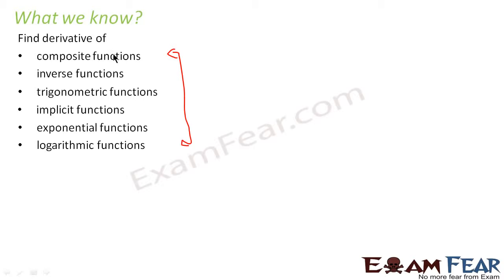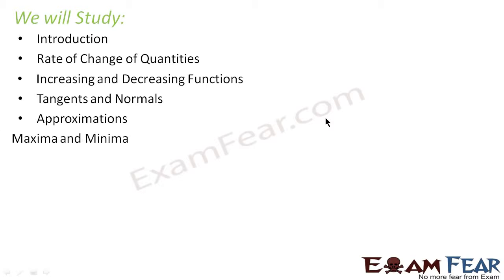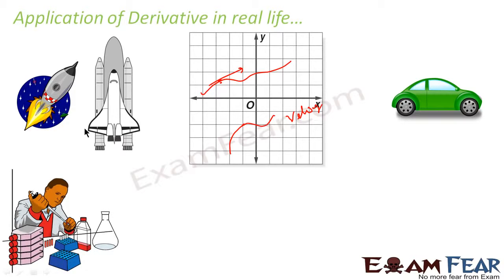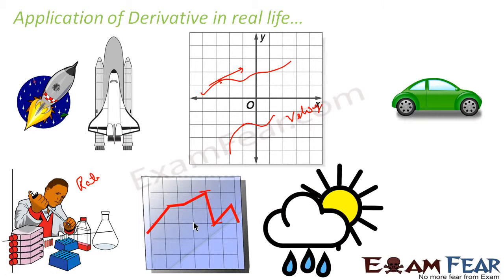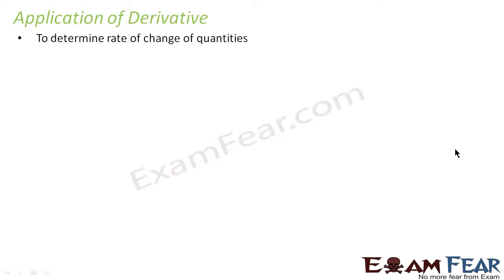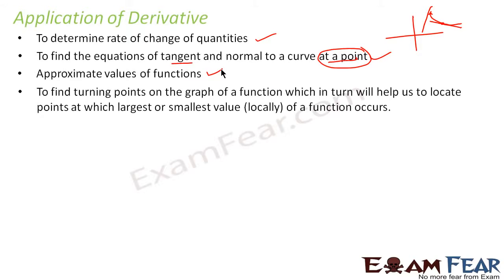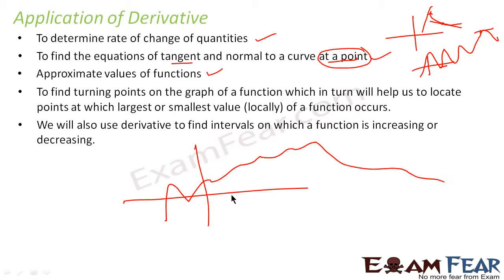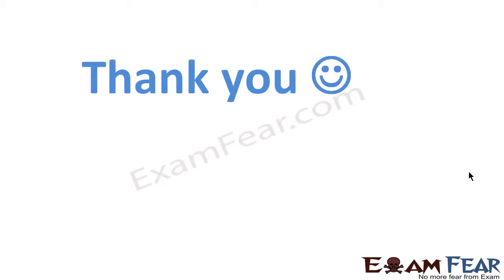Maths Application of Derivatives part 1 Introduction CBSE Mathematics XII 12